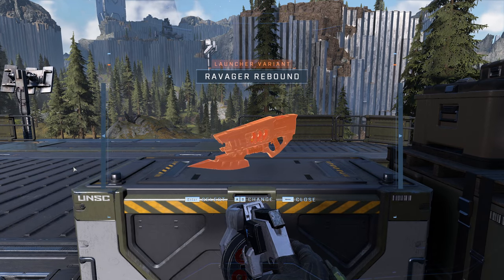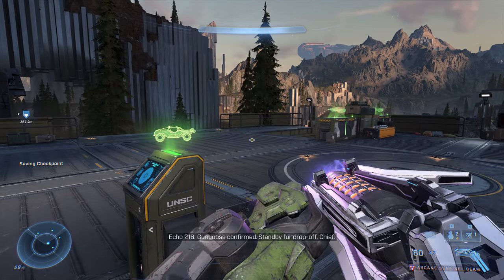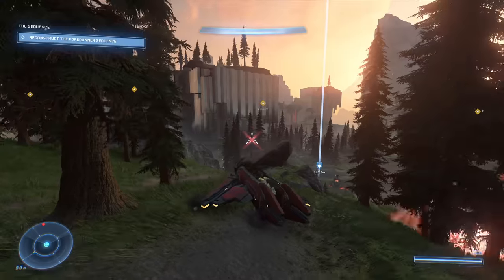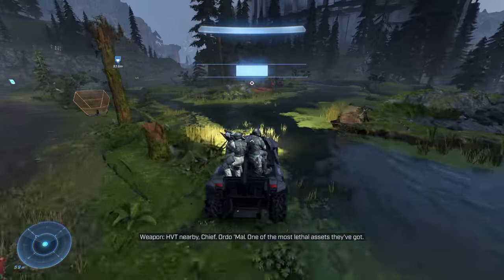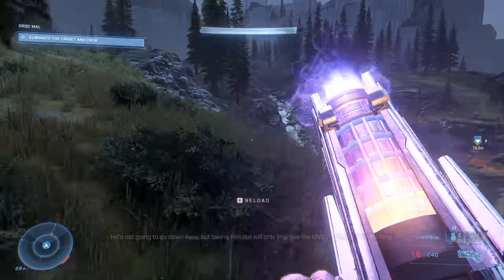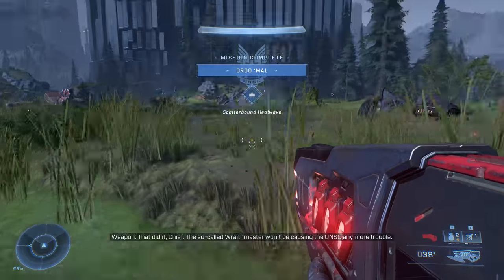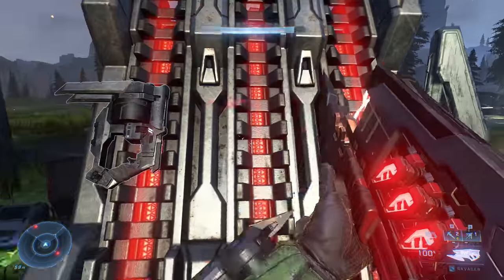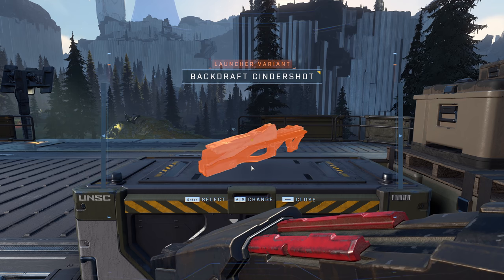Halo Infinite - Let's Play Part 12: Priority Targets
When all hope is lost and humanity’s fate hangs in the balance, the Master Chief is ready to confront the most ruthless foe he’s ever faced. Step inside the armor of humanity’s greatest hero to experience an epic adventure and explore the massive scale of the Halo ring.

Halo’s celebrated multiplayer returns, reimagined and free-to-play! Seasonal updates evolve the experience over time with unique events, new modes and maps, and community-focused content.

Halo returns to its roots with fair starts, on-map equipment, and 4-player squads to offer the ultimate arena-shooter experience.

Create endless combat possibilities by mixing and matching a rich variety of weapons, vehicles and equipment to experience big-team mayhem and fun that embraces the full spectrum of the Halo sandbox.

Become a Spartan that’s uniquely your own with a rich and deep player customization system. Earn and discover new cosmetic items simply by playing campaign or multiplayer. Or to obtain even more cosmetic rewards, purchase a Battle Pass that never expires and unlock new content at your own pace.